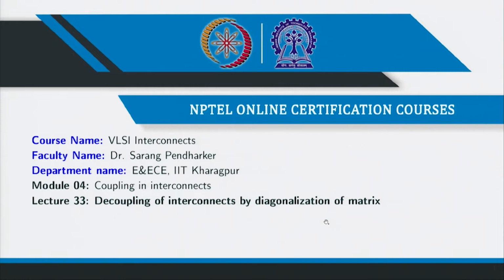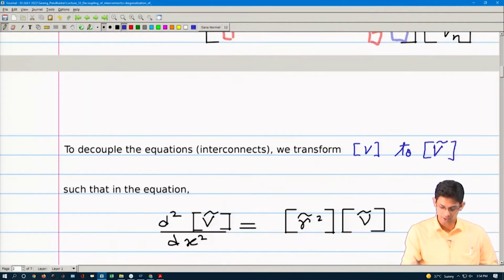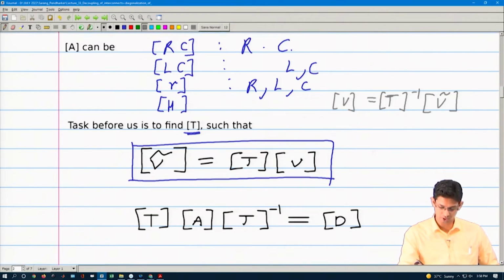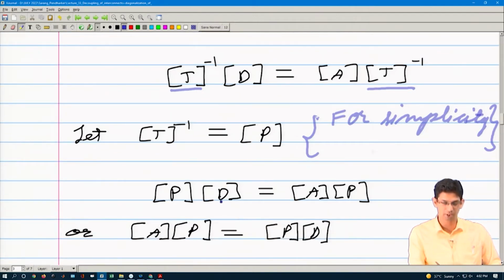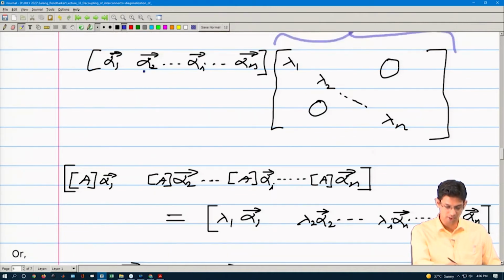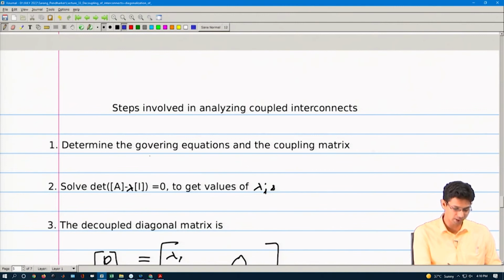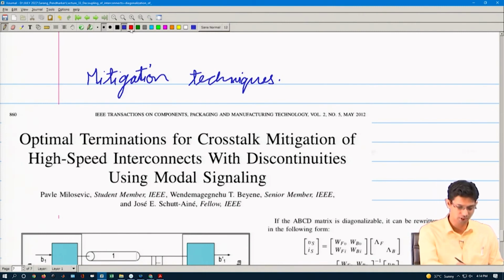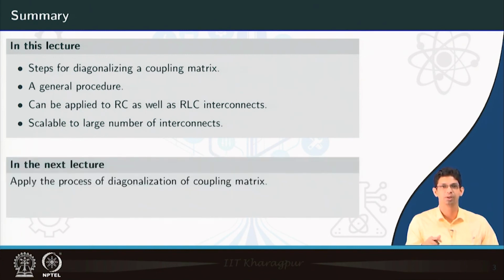Lecture 33 : Decoupling of Interconnects By Diagonalization of Matrix